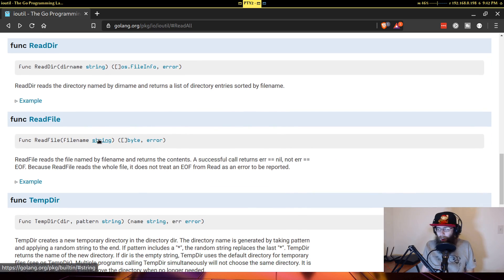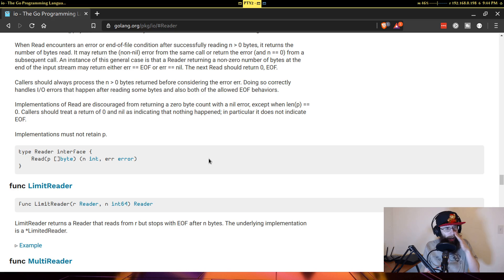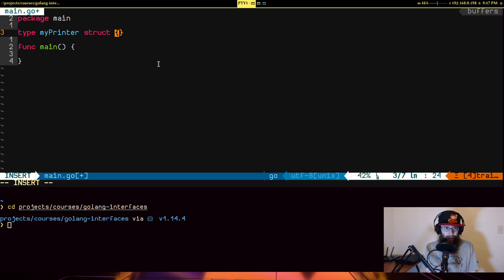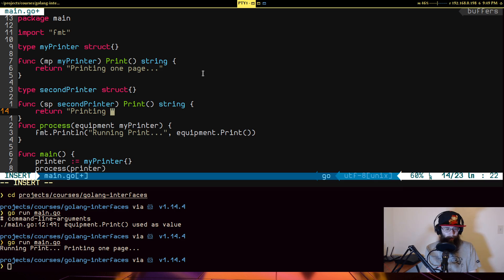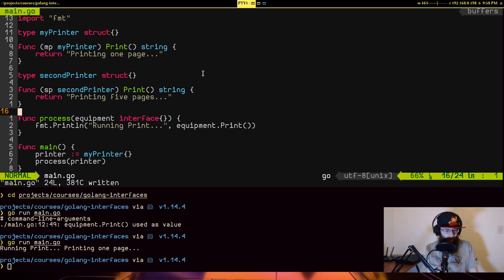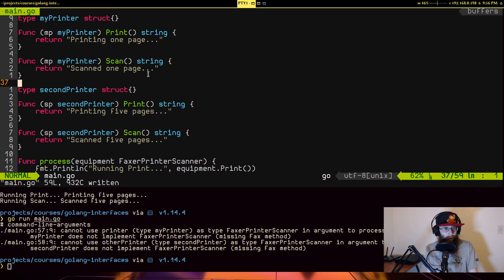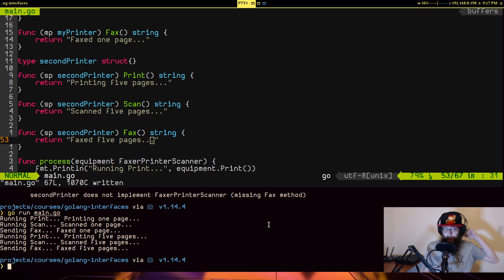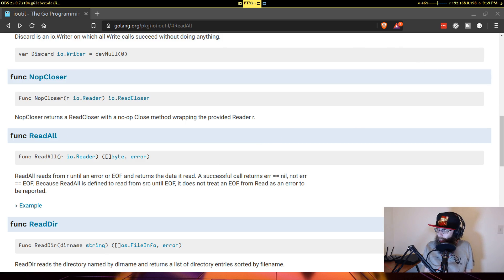Interfaces in Go are SO GOOD - Go / Golang Interface Tutorial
Despite not having Object Oriented Programming language features, Go does still have interfaces.

Interfaces allow you to interchange what data types you are passing as arguments to a function, as long as that type has the required methods.

Interfaces in Go are different compared to, say, C# or Java, in that you don't have to explicitly state you are implementing an interface, which is pretty cool.